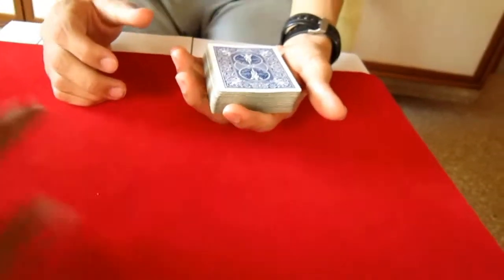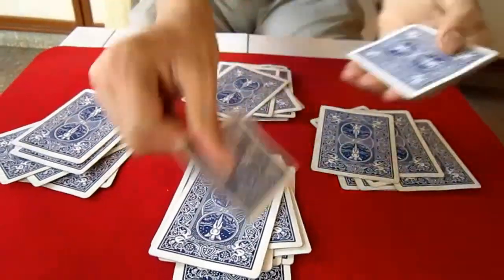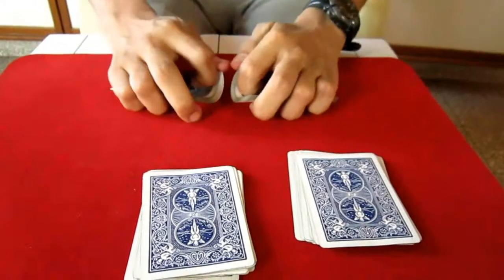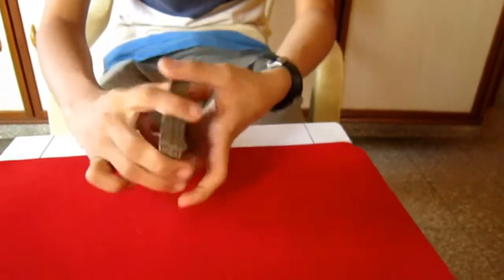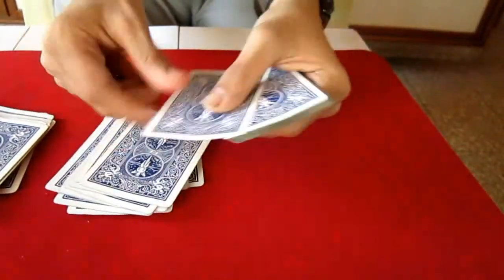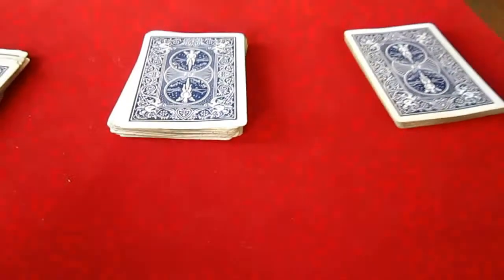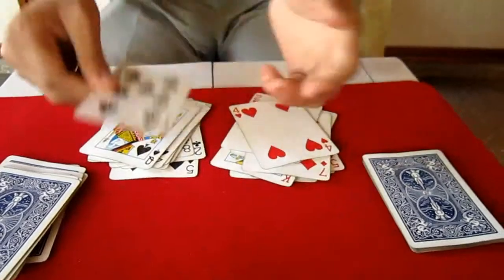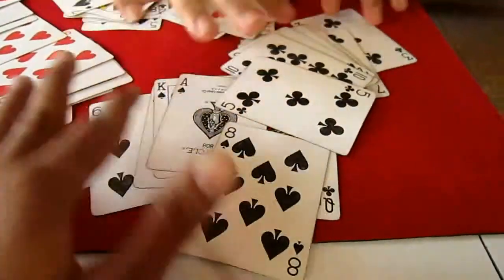Out of this universe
A great trick from Harry Lorayne. Everything happens in spectator's hands.